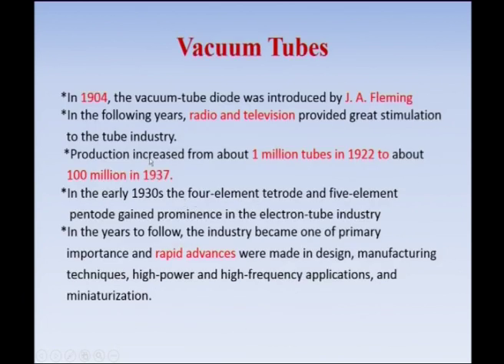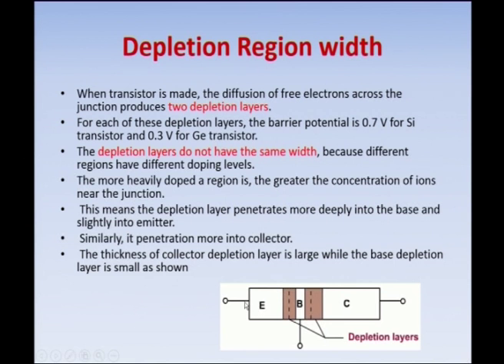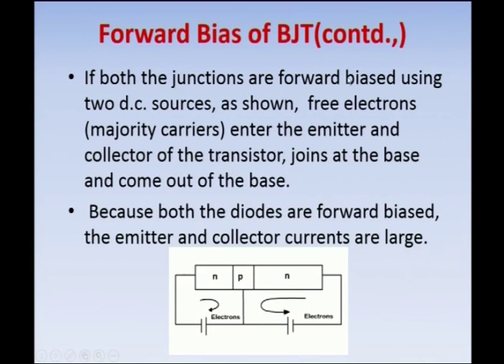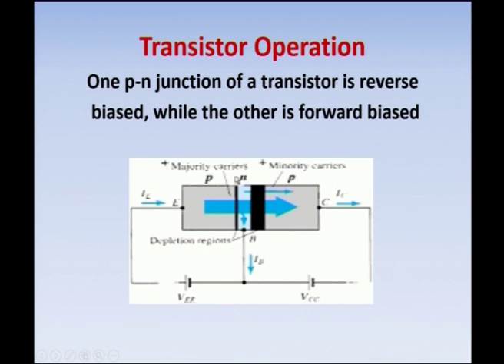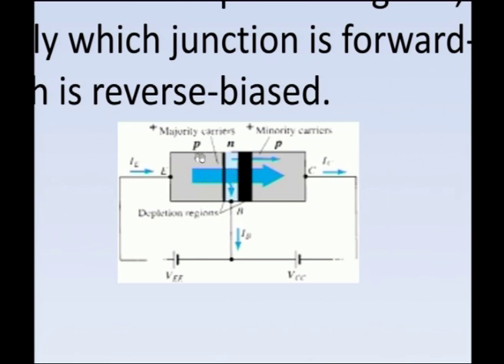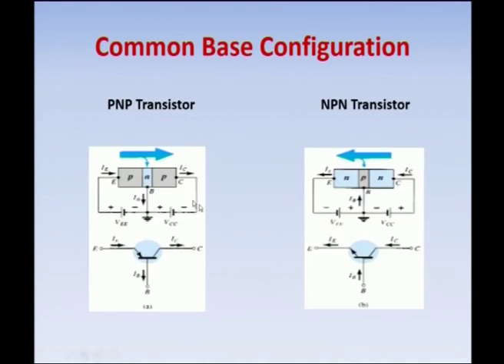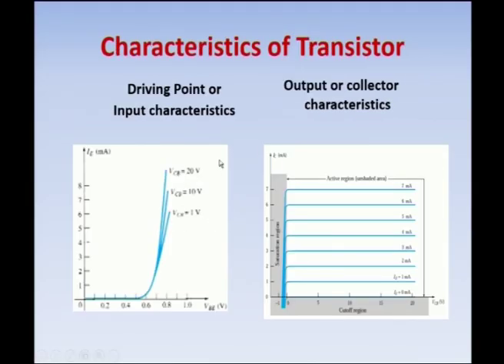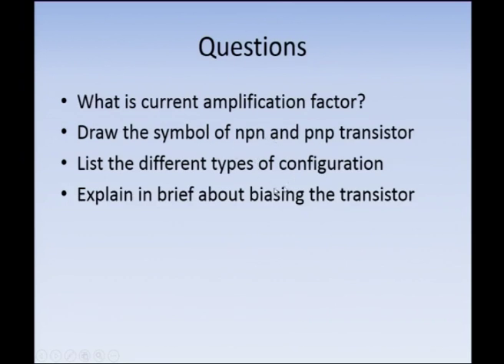Transistor- Part-9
Subject: Electronics
Courses: Analog Electronics-I